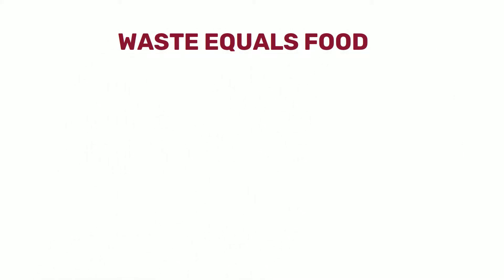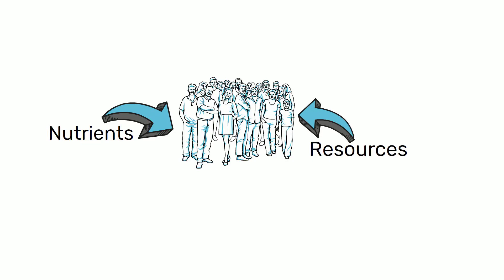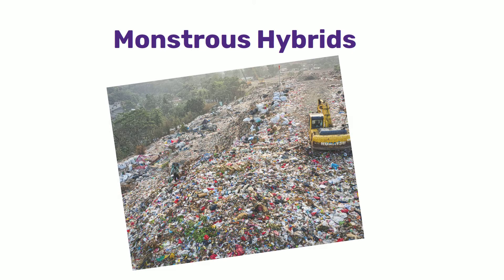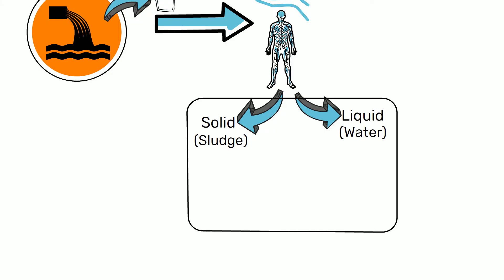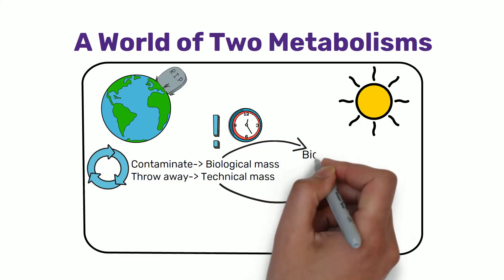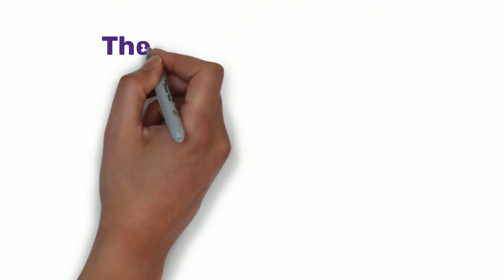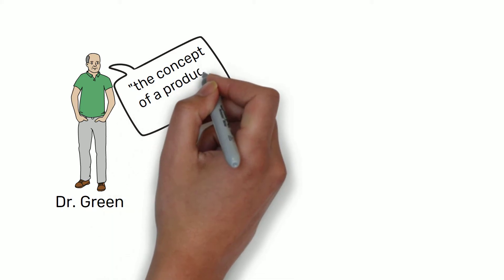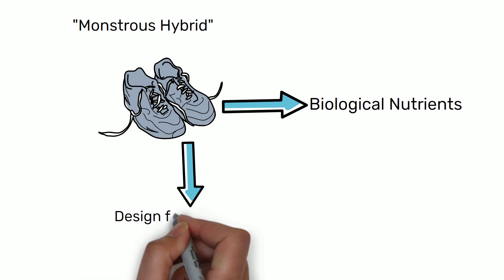Cradle to Cradle book | Chapter 4: Waste Equals Food | Summary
Cradle to Cradle book is 2008 edition by Michael Braungart and William McDonough. The main theme of this book is 'Remaking the Way We Make Things'. This video is the summary of Chapter 4: Waste Equals Food

0:00 INTRO

1:05 From cradle to cradle to cradle to grave
3:21 Monstrous Hybrids
4:28 A Confusion of Flows
5:55 A World of Two Metabolisms
7:30 The Biological Metabolism
8:30 The Technical Metabolism
11:22 When Worlds Collide